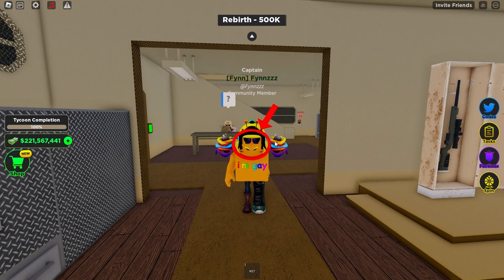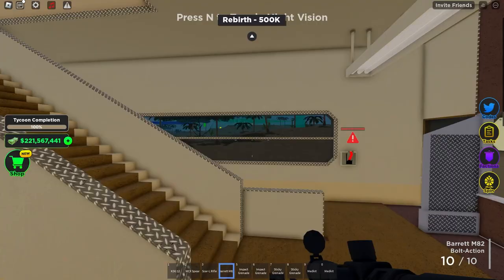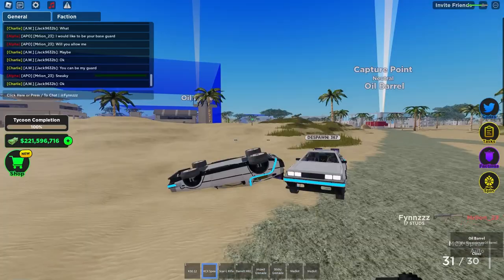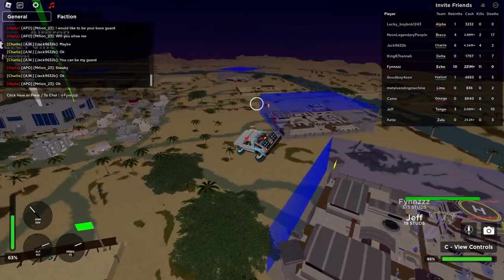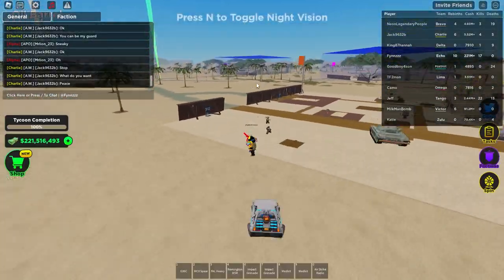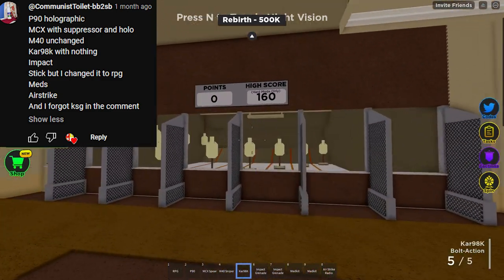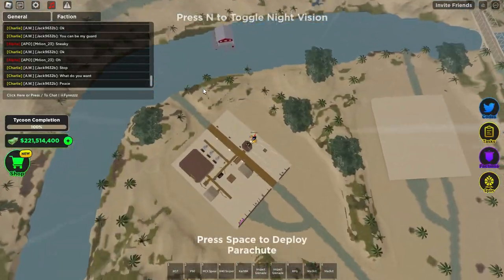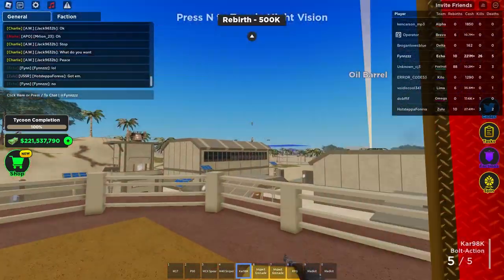USING VIEWERS BEST LOADOUTS IN WAR TYCOON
SUB OR ELSE